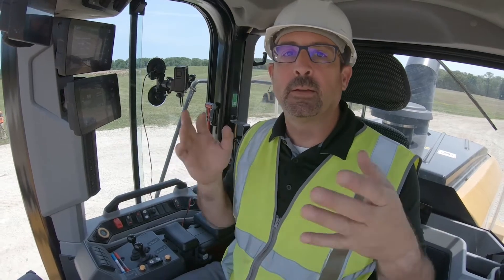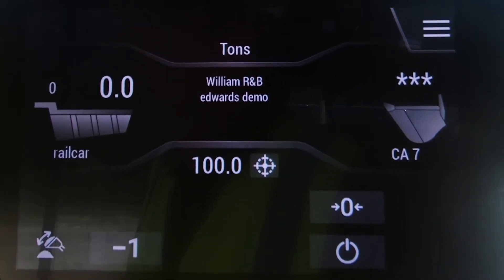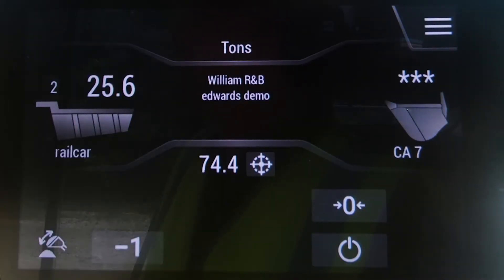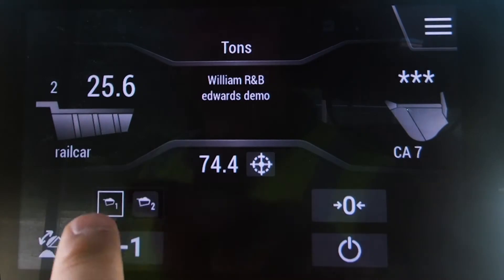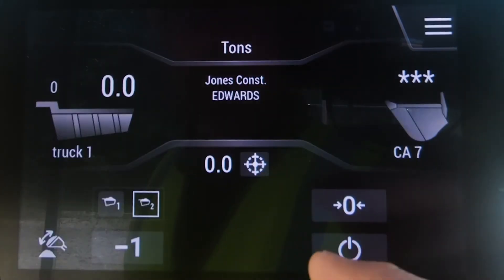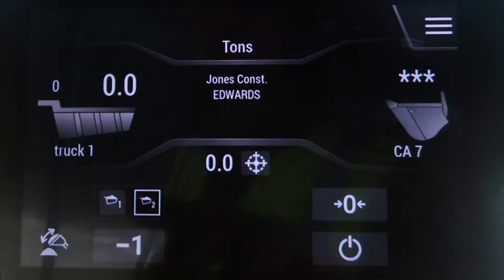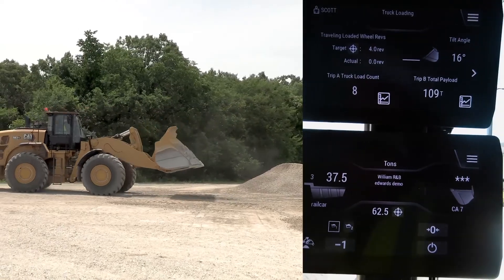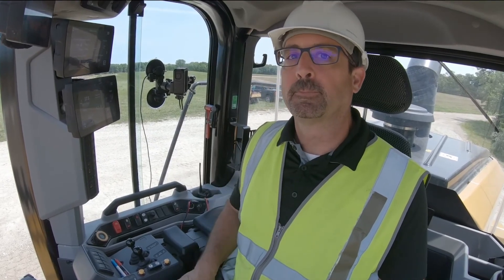Payload Scale: Multitask Mode | Cat Next Generation Medium Wheel Loaders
The Next Generation of Cat Medium Wheel Loaders is here!  Learn what the Advanced Payload scale Mulittaks mode feature is including what feature it offers and how to use it.  It is a simple pause/resume feature for the scale so the operator can place one payload task on pause while he uses the scale for another task(s).